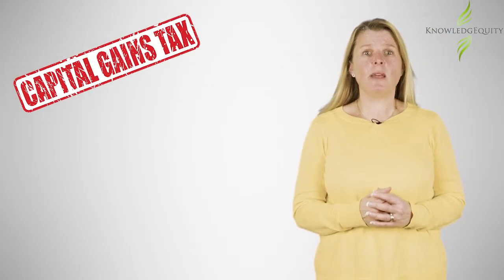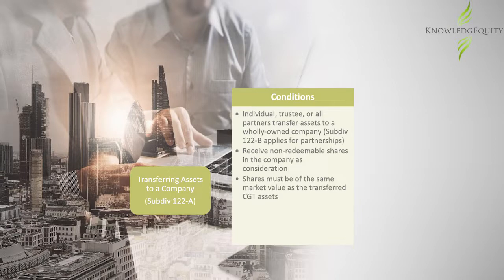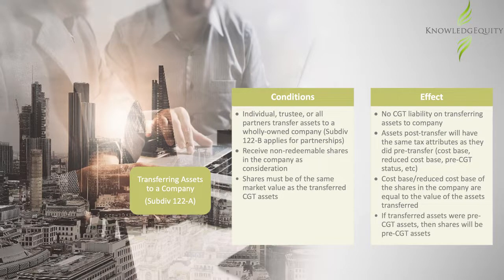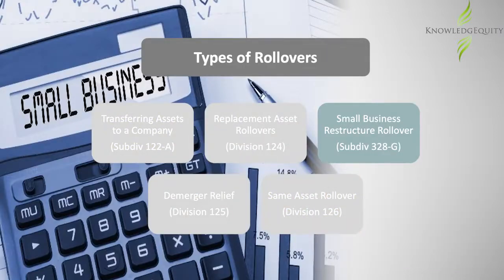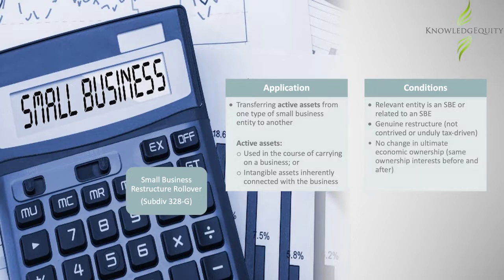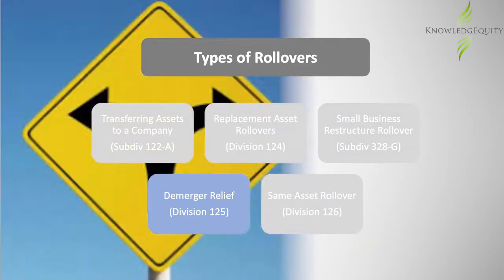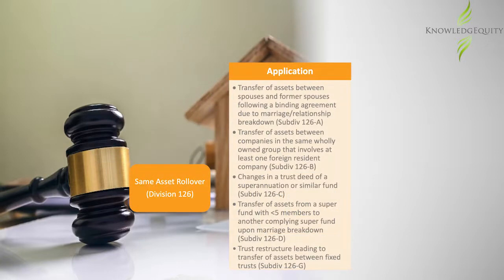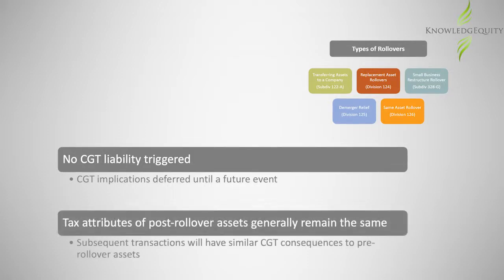CPA CGT Rollovers